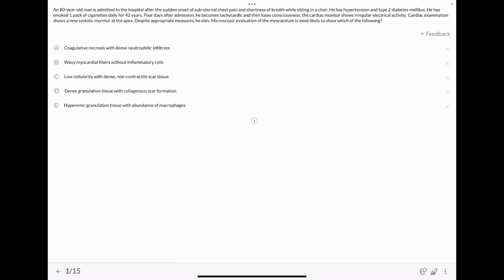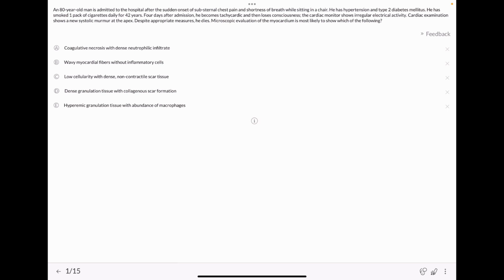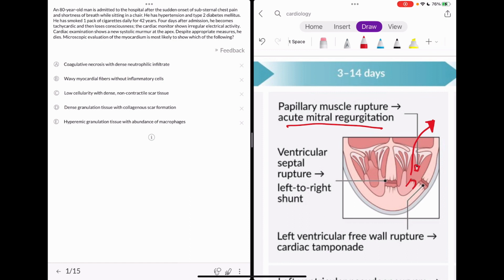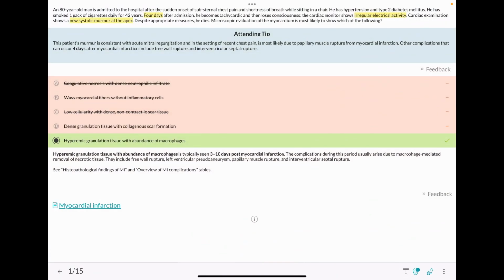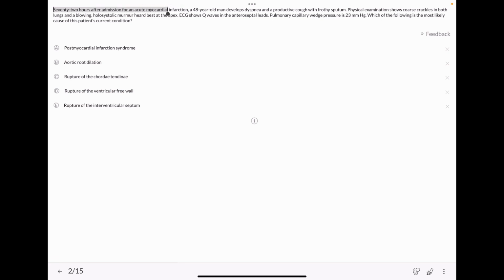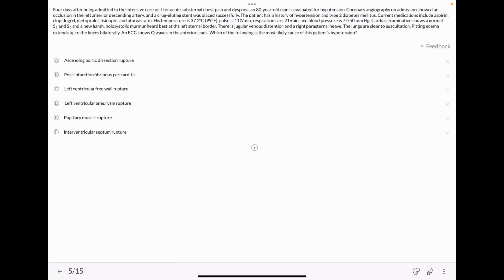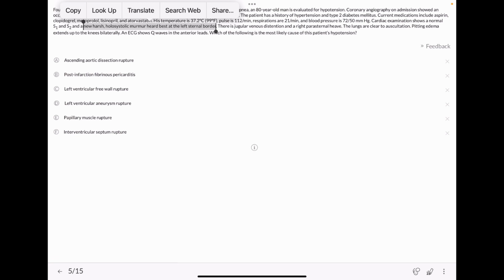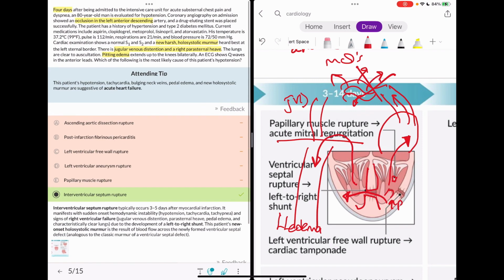Mastering MI Complications: AMBOSS Questions Explained | Acing Medicine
Welcome to Acing Medicine! In this video, we tackle Myocardial Infarction (MI) complications through a series of high-yield AMBOSS questions. Whether you're studying for exams or just brushing up on your cardiology knowledge, this video is packed with essential insights and strategies to help you ace your understanding of MI complications.

🔍 What You’ll Learn:

1. Key MI complications you need to know
2. Step-by-step analysis of challenging AMBOSS questions
3. Tips and tricks for mastering cardiology in medical exams